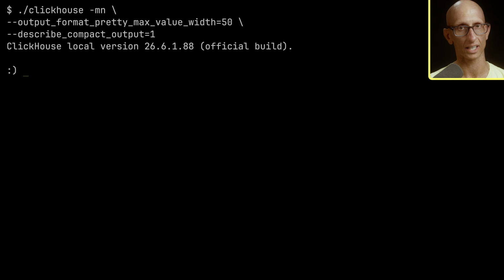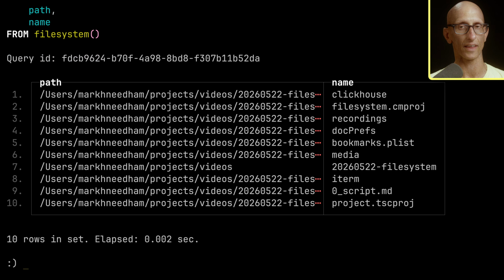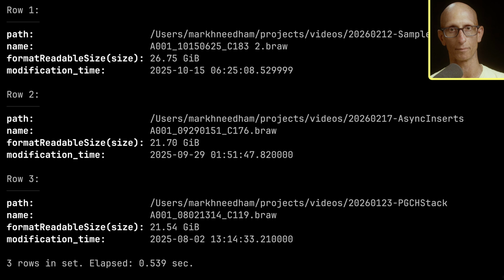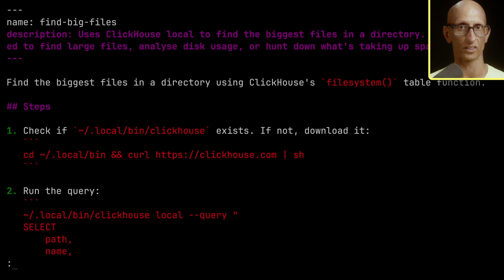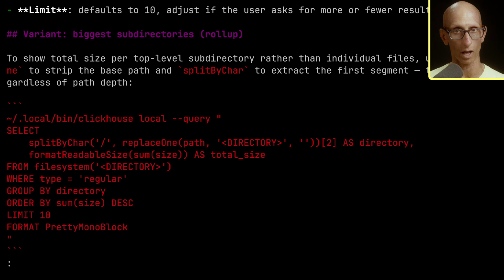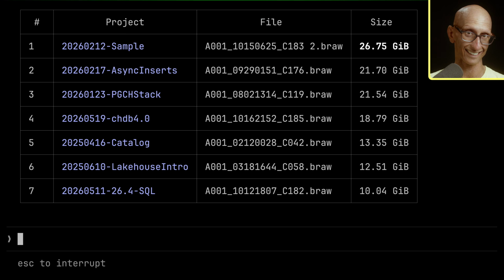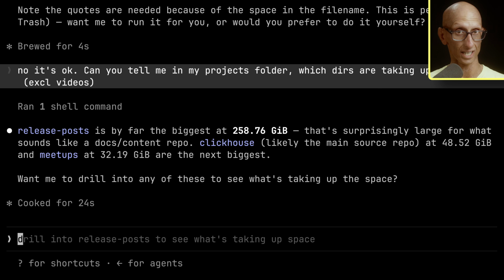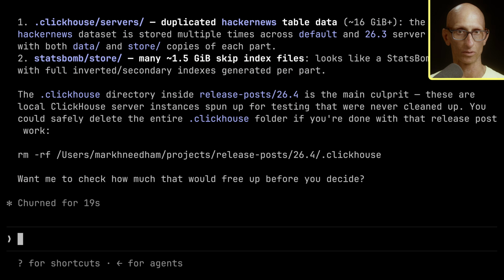Querying Your Filesystem with SQL - ClickHouse 26.5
ClickHouse 26.5 ships a filesystem() table function that lets you query file metadata - path, name, type, size, modification time - directly with SQL. No shell scripting required.

In this video, Mark builds on it to solve a real problem: finding and cleaning up large files on a machine used for recording videos.

- Describing the filesystem() table function and its columns
- Querying for files recursively, filtering by extension and modification time
- Finding the biggest .braw video files ordered by size
- Building a find-big-files Claude Code skill on top of the query
- Using Claude to roll up disk usage by directory and drill into a 200GB outlier
- Identifying a leftover dataset from the ClickHouse 26.4 release posts workflow